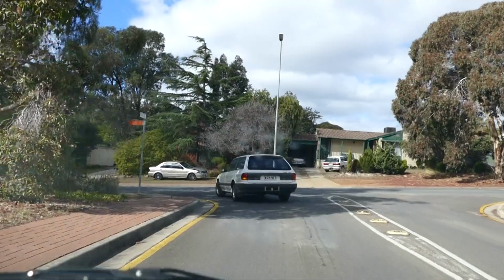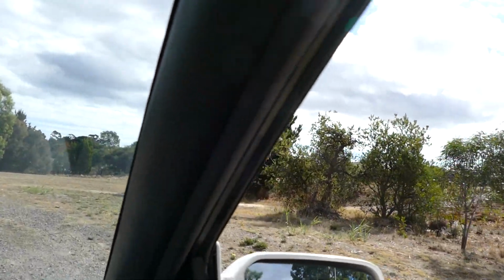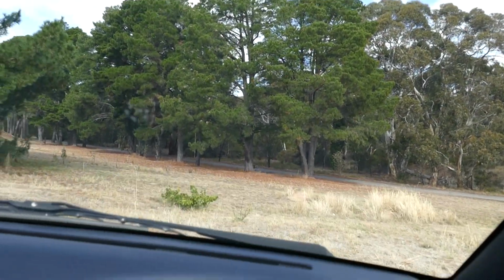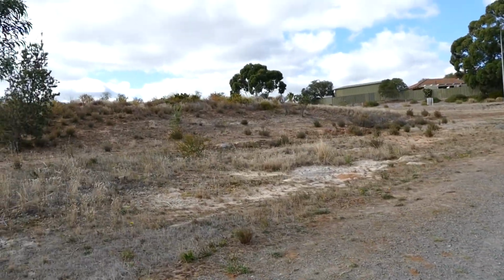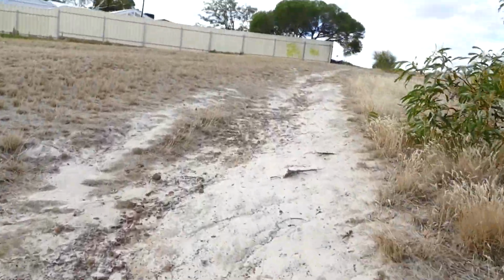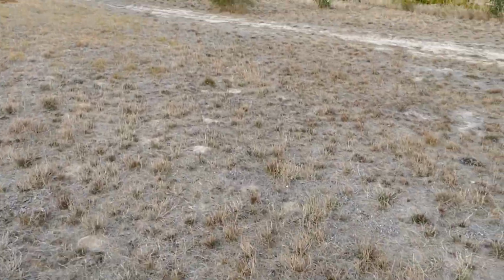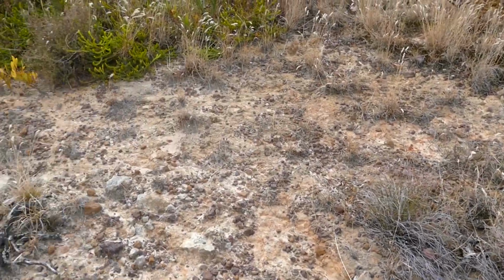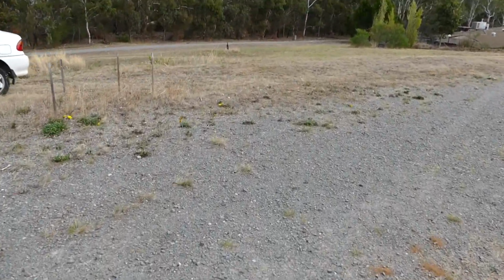[1080p]-GLID-Site-'Across'-The-CHUNNEL ... 'Mid'-APRIL-[2015]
Description